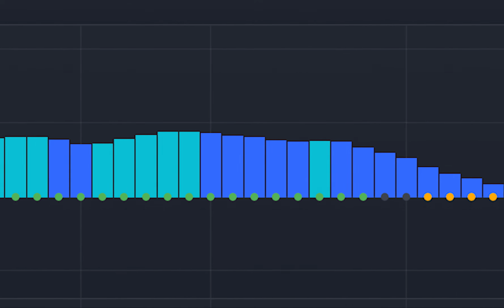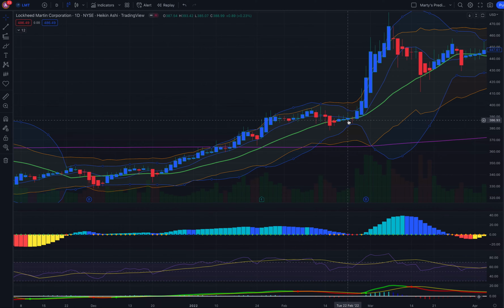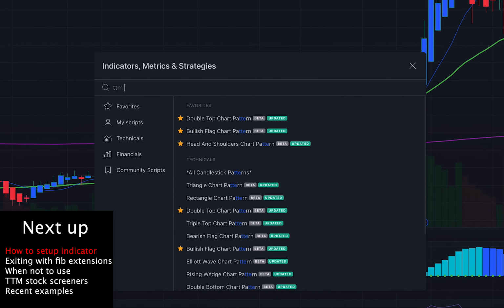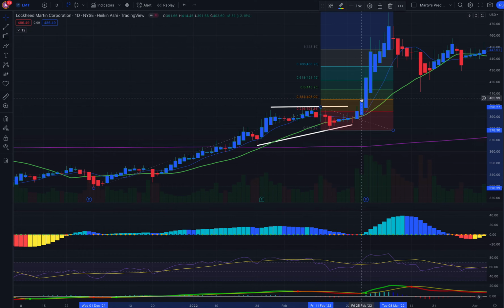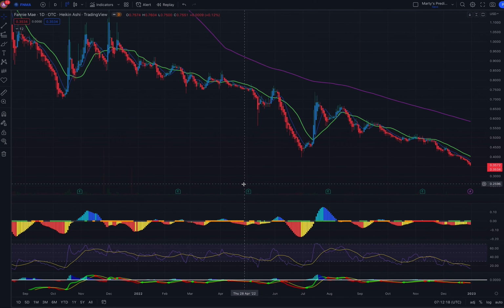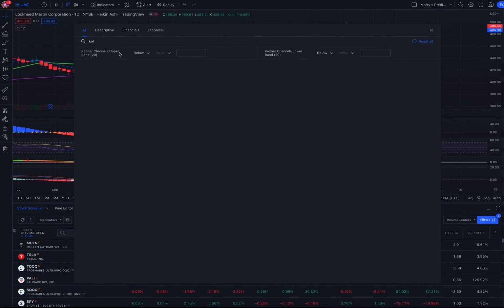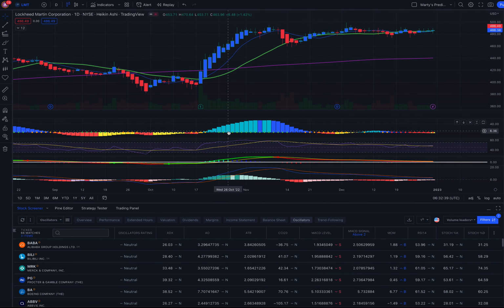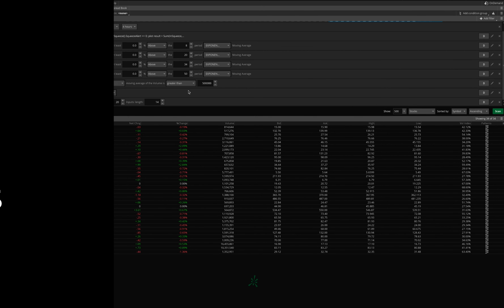Find Stocks BEFORE they make a BIG MOVE with TTM Squeeze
We will cover how to use TTM Squeeze to improve your stock trading. TTM squeeze is a unique indicator that shows when a stock is in a period of low volatility and consolidation. Used with other indicators, TTM Squeeze can be a powerful tool in your stock and options trading belt. Since low volatility can also mean lower options pricing, this indicator can be used to time trades.

We will go into:
* How I use TTM Squeeze in my trading
* What is TTM Squeeze
* How to find your trade exit with Fibonacci Extensions
* When not to use TTM Squeeze
* How to setup TTM Squeeze scanners in Trading Tiew and Ameritrade
* Some recent examples of squeezes